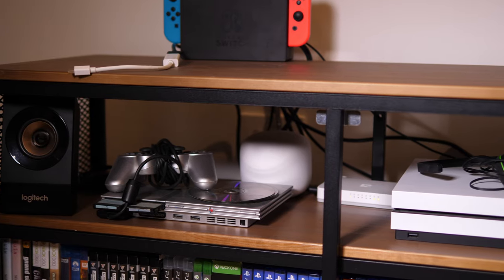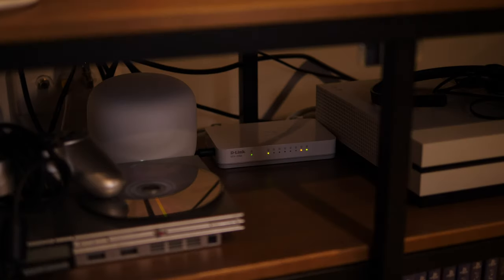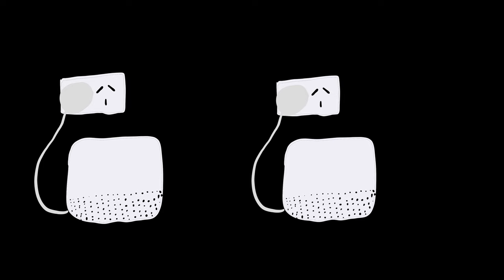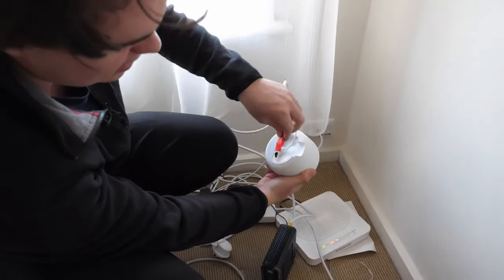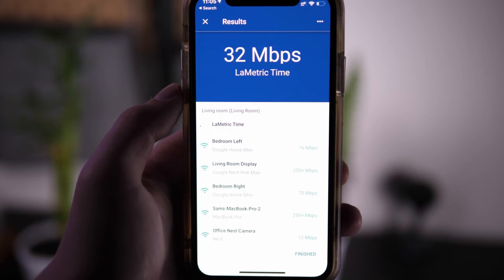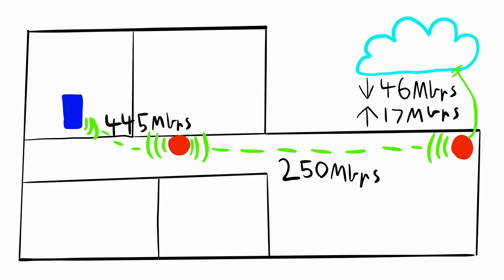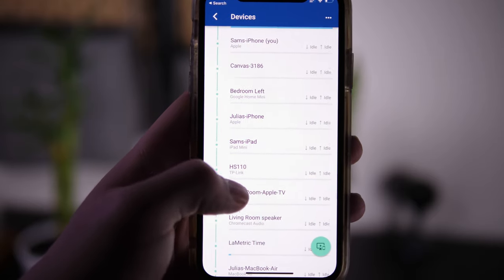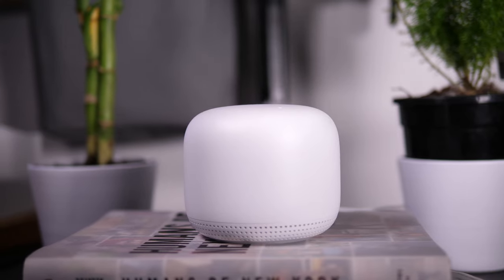Google Nest Wifi Review (6 months later!)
I review the Google Nest Wifi (2 pack) and find it to be a pretty good proposition for 95% of households out there.

Google Nest Wifi (2 pack) (Amazon)
Google Nest Wifi Router (1 pack) (Amazon)